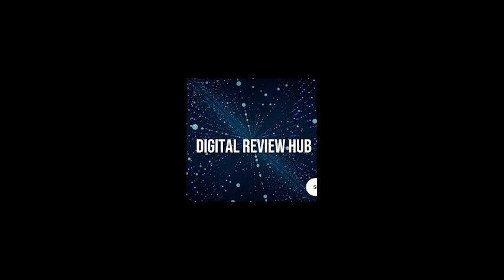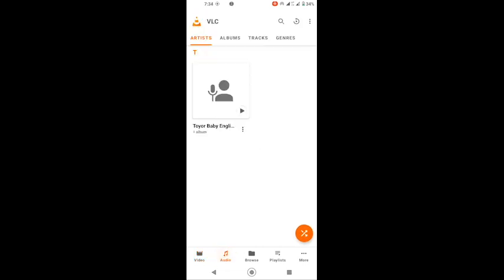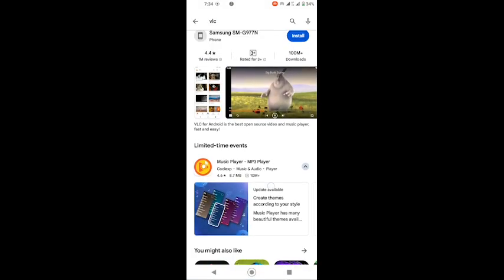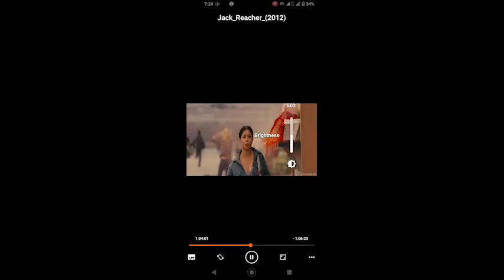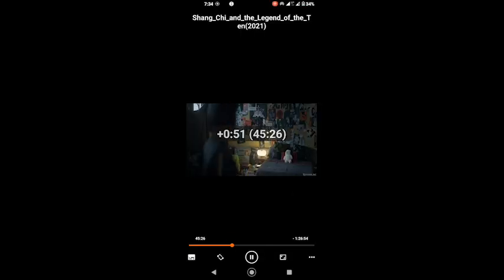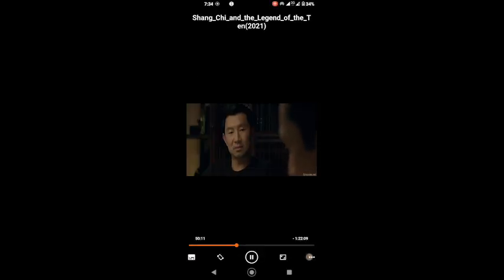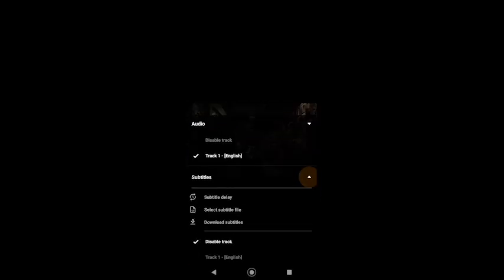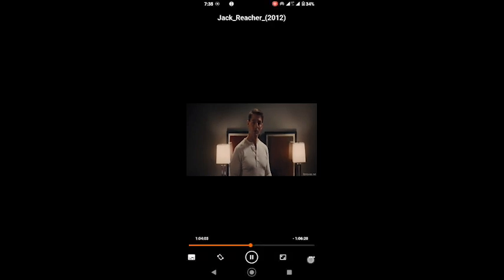VLC for Android Tips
10 Awesome VLC Media Player Tips and Tricks
How to Install VLC Media Player on Android Phone